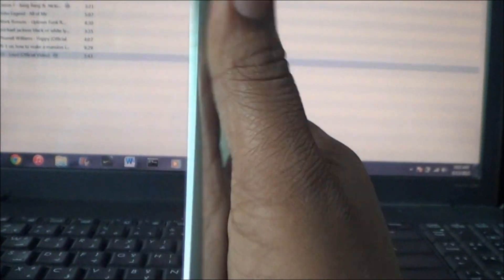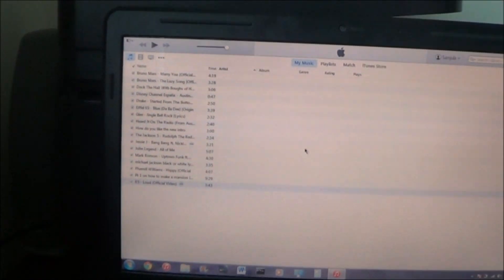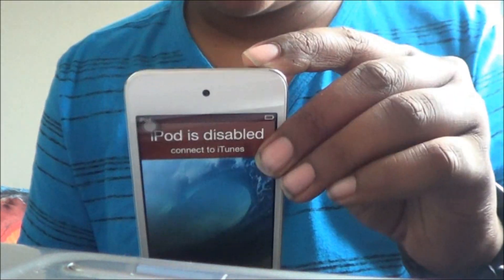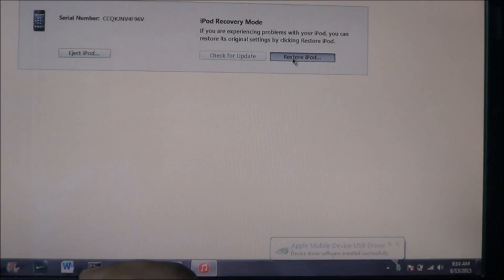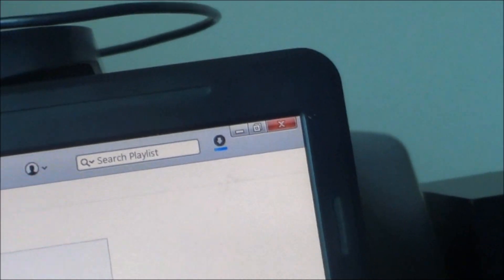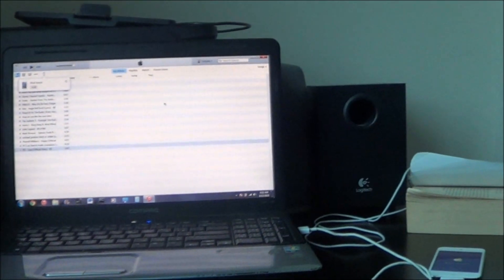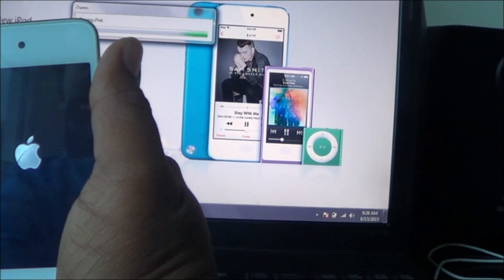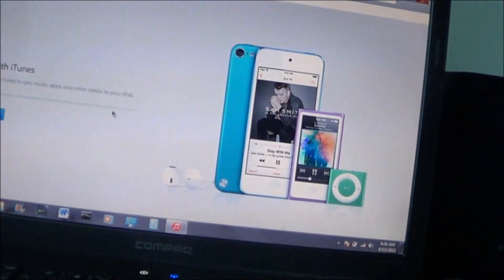how to reset your iPod touch 4th gen!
Hey guys! Its time i do some tutorials. so, i will be doing a series called how to reset your apple devices!!! I already did an iPod 3 so now its an iPod 4 running IOS 6! Enjoy!